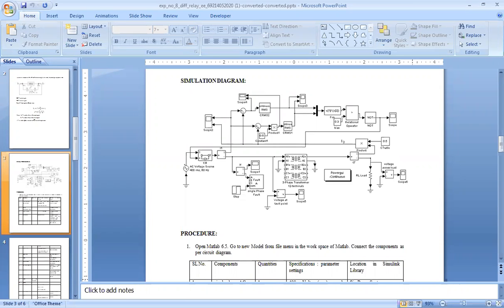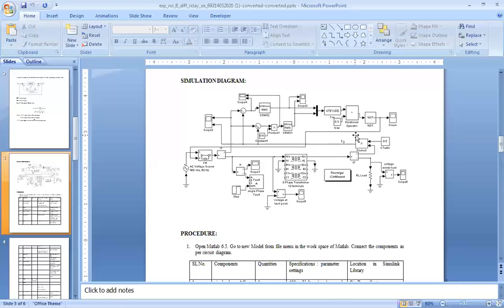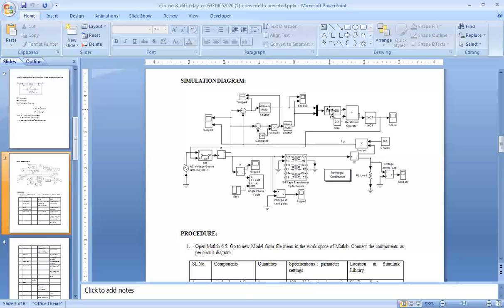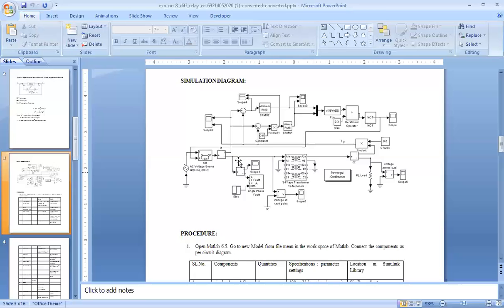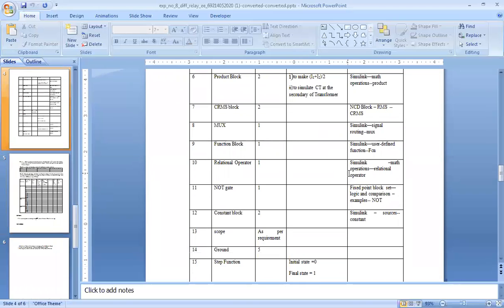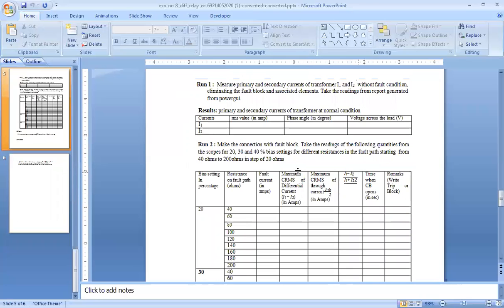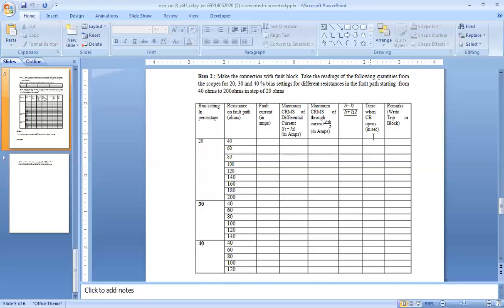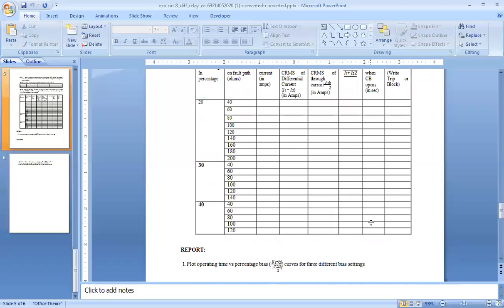simulation of differential relay